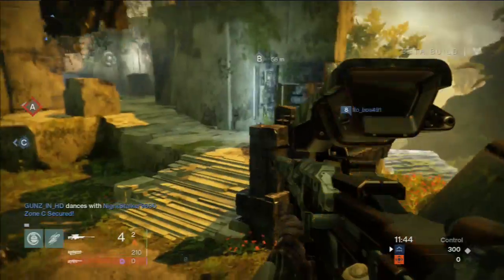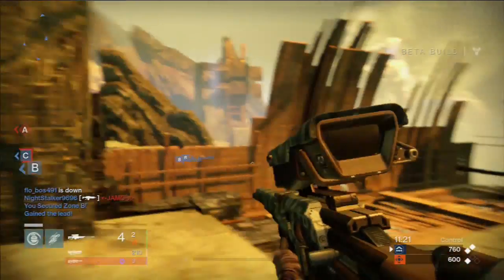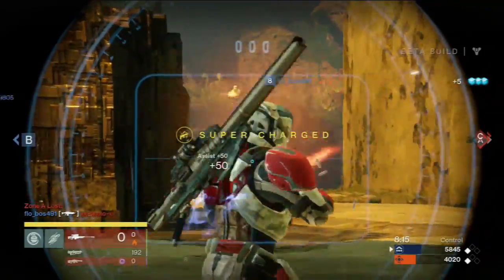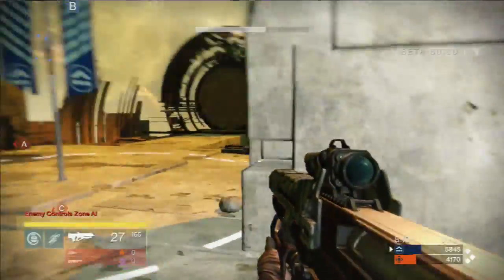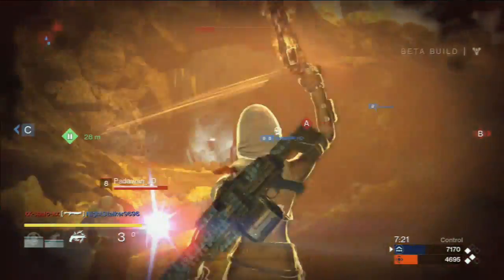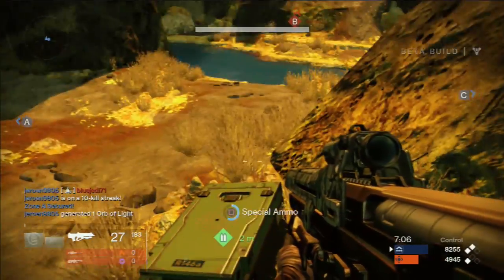Fighting on Venus! (Destiny PvP)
Destiny felt as though it was going to be a huge disappointment, but everything so far has just felt amazing. It feels like Borderlands and Warframe had a beautiful baby together.

As soon as I heard the beta was opening for all platforms, I downloaded it immediately on my PS3 and played until I hit the cap, loving every moment of it. I wanted to get some coverage up so I decided to do two videos, one on PvE and one on PvP!

Game: Destiny (Open Beta)
Platform: Playstation 3
Gameplay by: Evanz111
Recorded with: AverMedia Game Capture
Edited with: MAGIX Movie Edit Pro 2013 Plus
Audio Recorded with: Plantronics Gamecom 780
Edited with: Audacity